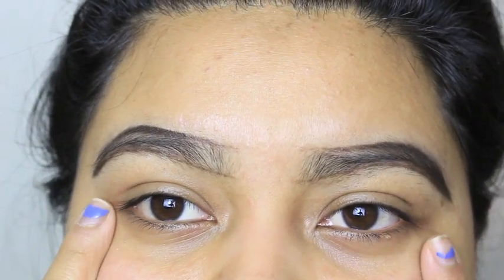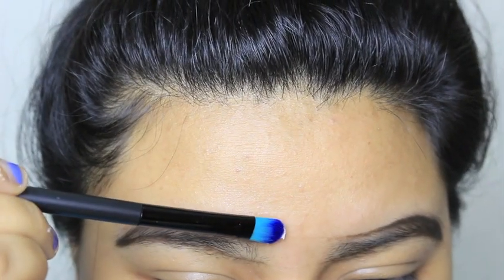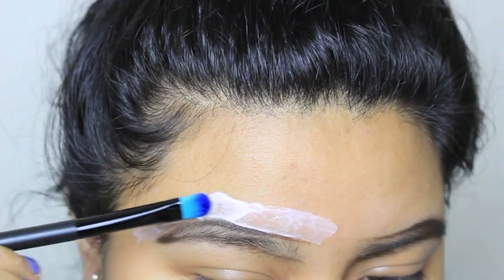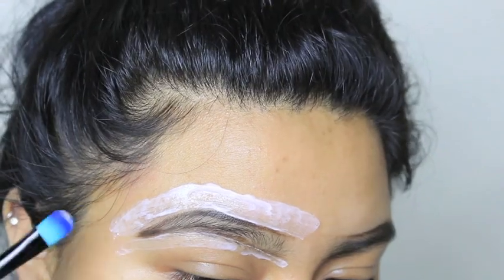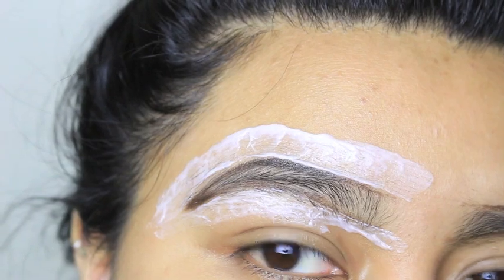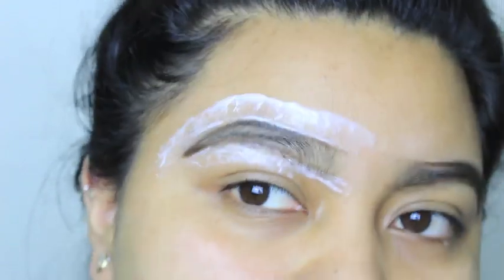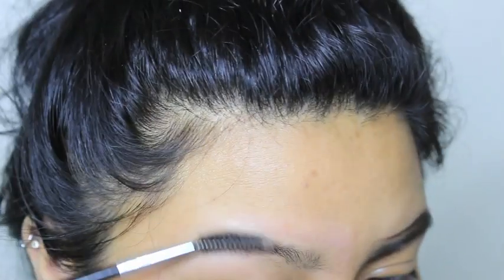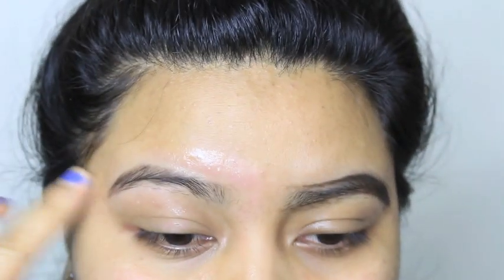USING NAIR ON EYEBROWS 🤦🏻‍♀️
Thank you so much for 7000 subscribes !! 💋
let me know what you want to see next (:
see you in my Next video Xo ♥
I N S T A G R A M - @esteff_aniia

S N A P C H A T - esteff_aniia

C O U P O N S :

 ❥V|P Vanity Planet Spin For Perfect Skin
  Only $30! Using Code: ESTEFANIAM

❥DUVOLLE
Impulse Professional Flat Iron

   Xo Estefania